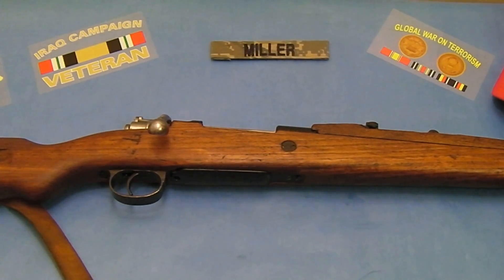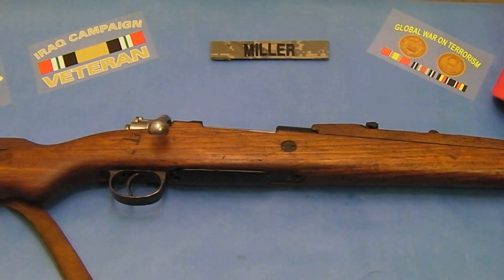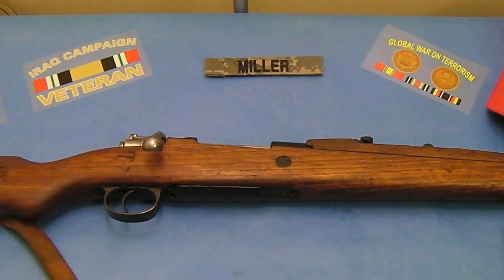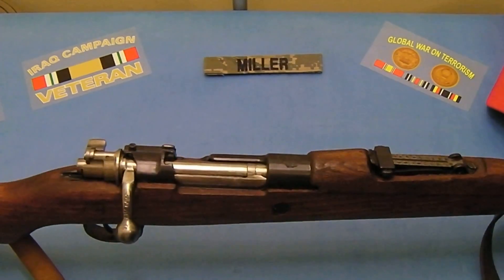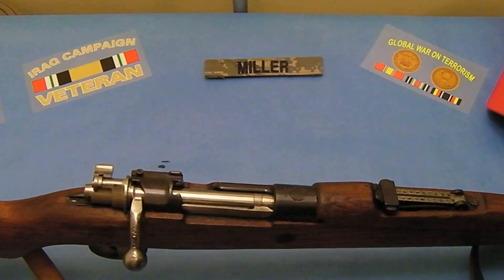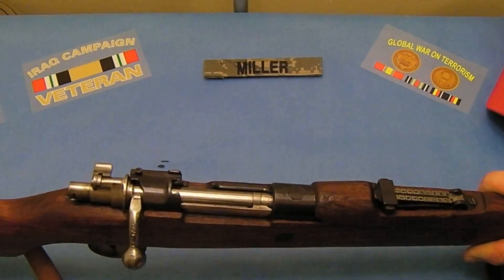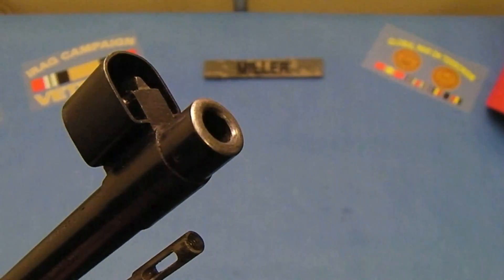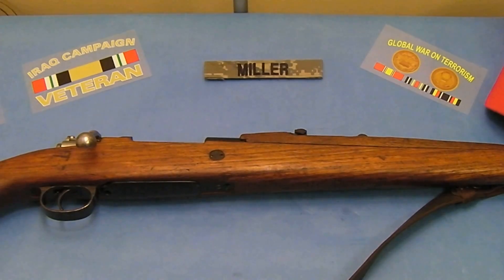The Yugo M48 8mm Mauser Rifle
Mauser = Milsurp Rifle Staple